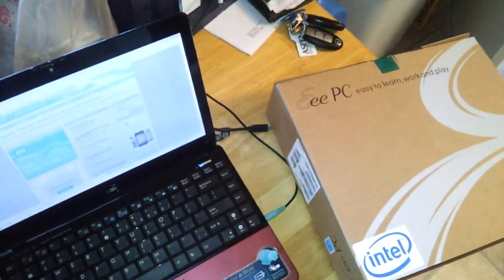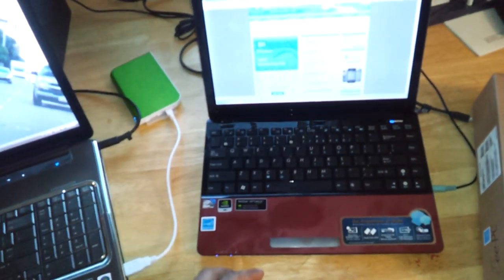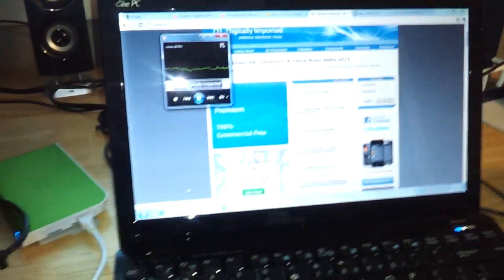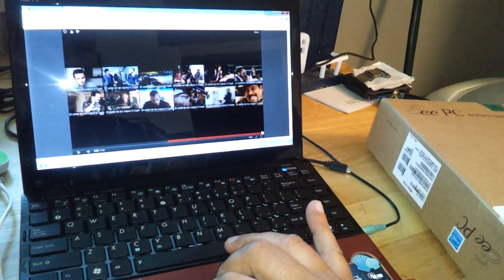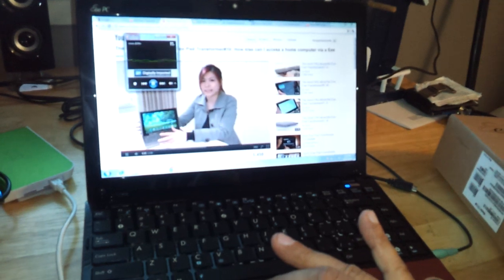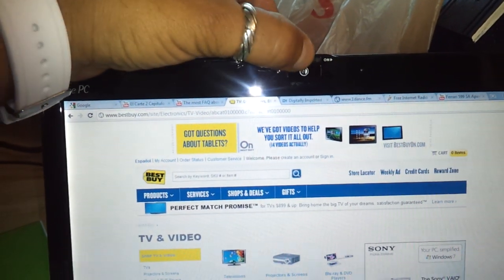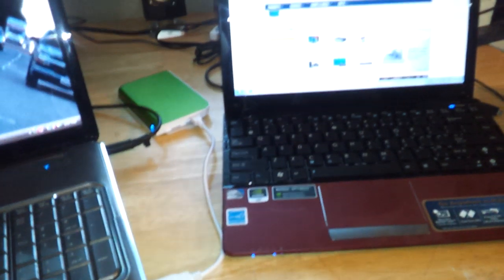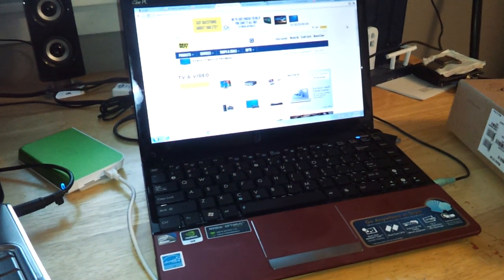Super powerful Asus eee 1215N notebook DualCore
Very good system; nothing but good things to say about this notebook. Very fast and multitasking without any lag or freezing. Very light and AMAZING battery life up to 9 hours depending what you doing